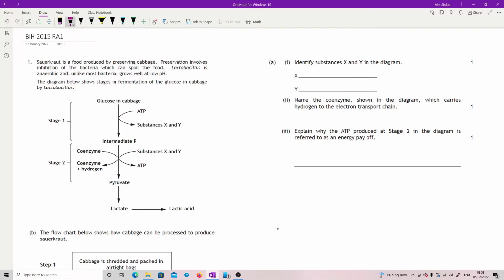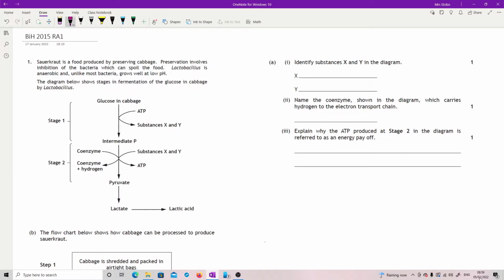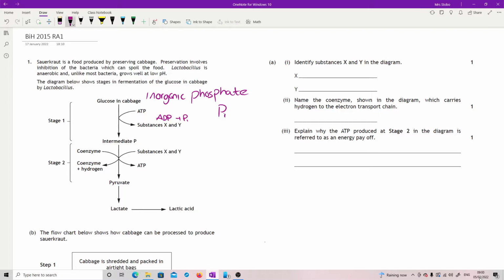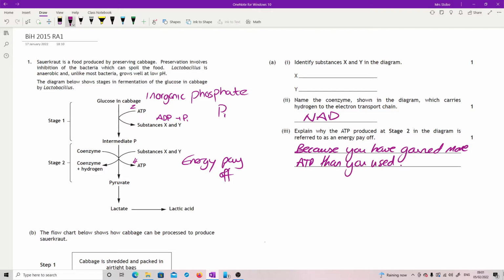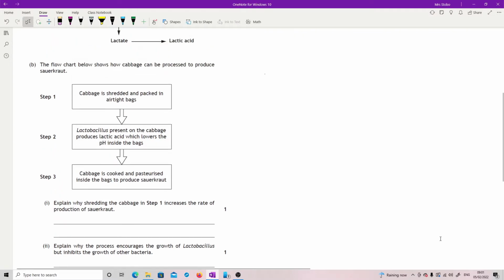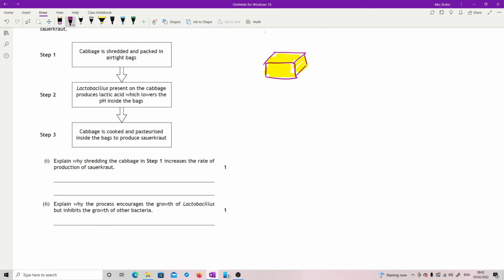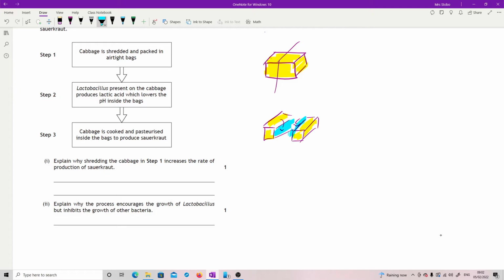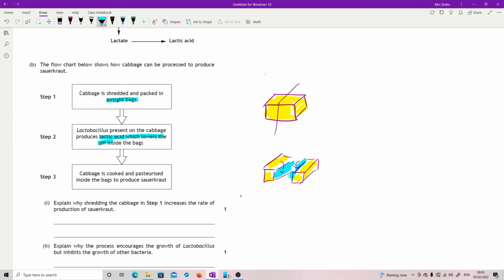BiH 2015 RA1 worked